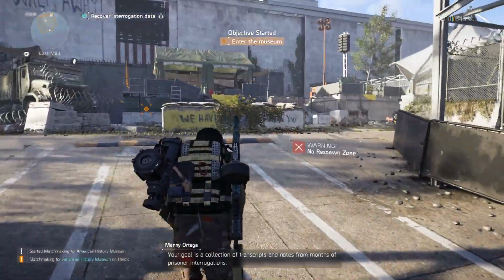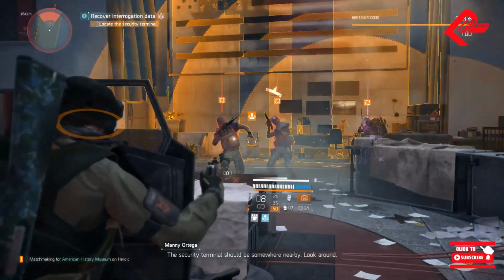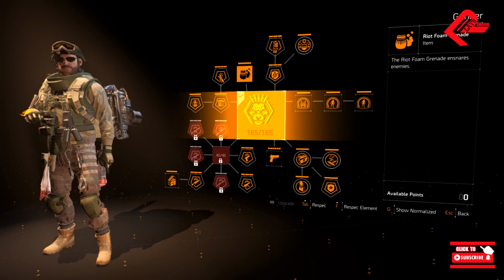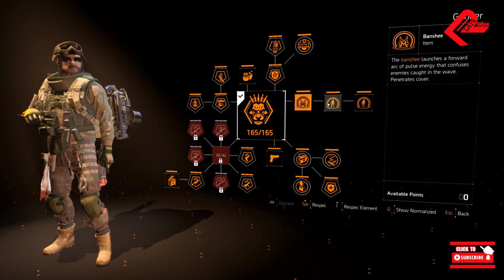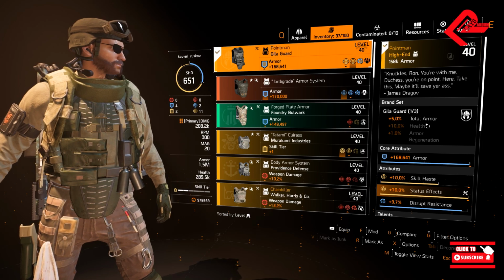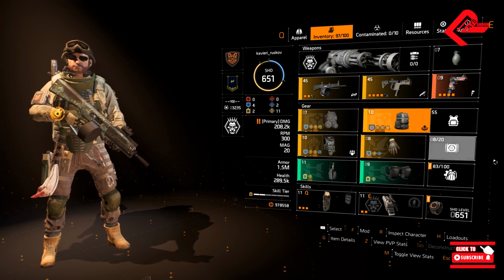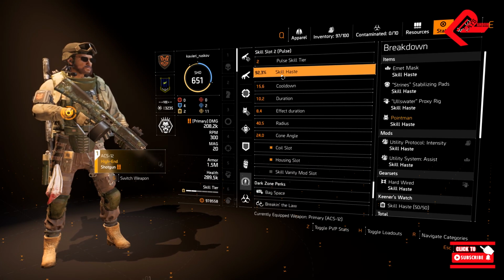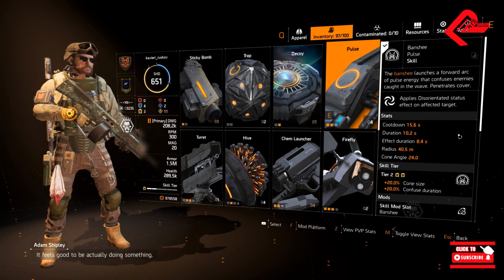BONUS Armor SPAM!! Banshee Pulse Confuser Tank Build | The Division 2 | TIPS by Random Plays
You would be a support tank but the DPS builds from your team will surely love you for giving SUCH ENORMOUSLY 1.35 million BONUS ARMOR. Together with the Bulwark shield, learn to SPAM Bonus Armor from this tank build. Hope this helps you agent!! MORE DIVISION 2 VIDEOS TO COME!!

"Random Plays" is a YouTube gaming channel dedicated to covering all games, without focusing on any specific game titles. Every game to be tackled will be in random. The main aim is to play such random games exhibiting the mechanics and how the game works. It is also to let the viewers know first-hand experience as missions and tasks are demonstrated within the game. Thus, it will give a better perspective for the viewer, especially if it would be the first time that he/she would be diving to that specific game series/installment.